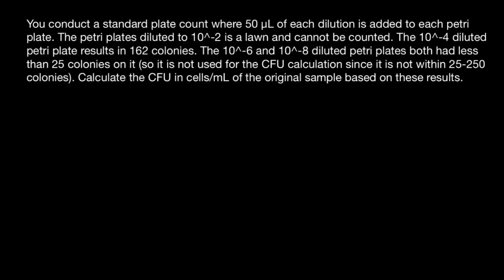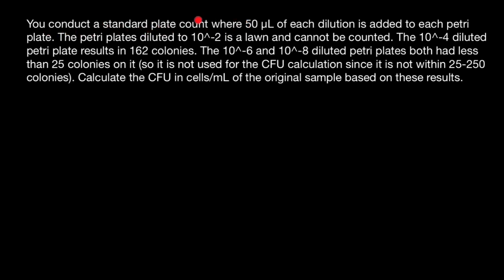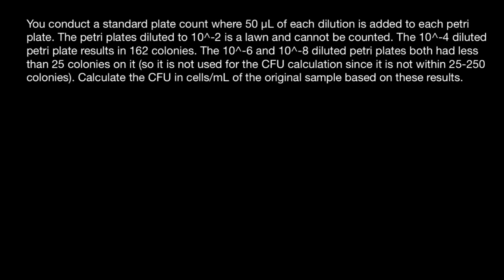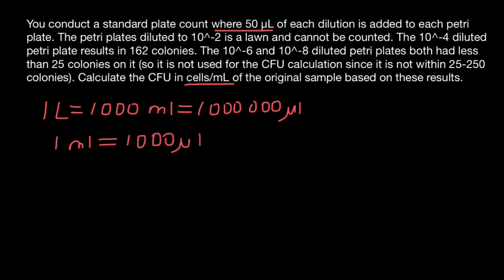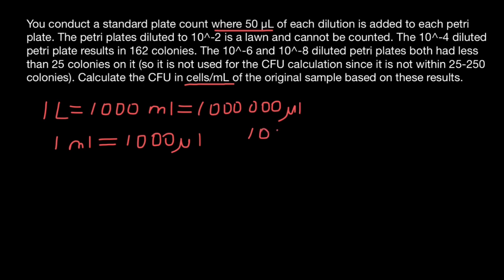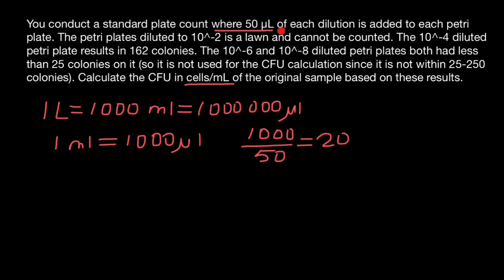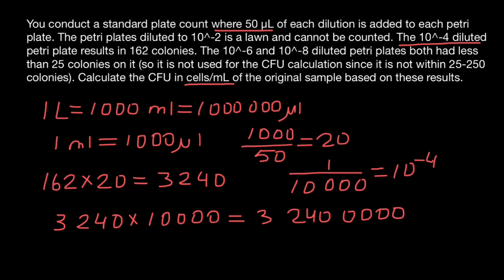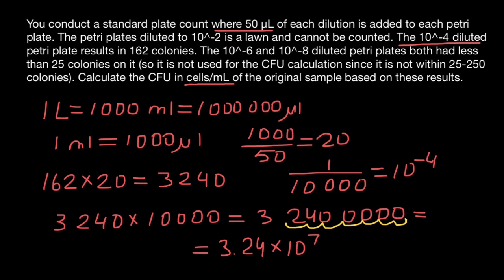CFU (Colony-Forming Units)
CFU (Colony-Forming Units) are used as a measurement in microbiology to estimate the number of viable microorganisms (such as bacteria or yeast) in a given sample. CFU is important for several reasons:

Quantification of Microorganisms: CFU provides a quantitative measure of the number of viable microorganisms present in a sample. It helps researchers and scientists understand the population density and growth potential of microorganisms in various environments.
Assessing Microbial Viability: CFU indicates the number of microorganisms capable of forming visible colonies on a specific growth medium under specific conditions. It allows researchers to distinguish viable cells from non-viable or dormant ones, providing insights into the metabolic activity and vitality of microbial populations.
Quality Control in Industrial Processes: CFU is used in industries such as food production, pharmaceuticals, and water treatment to assess the microbial quality and safety of products. By determining CFU counts, companies can monitor and ensure compliance with regulatory standards, identify potential contamination issues, and implement necessary measures to maintain product quality.
Antimicrobial Efficacy Testing: CFU is employed in evaluating the effectiveness of antimicrobial agents, such as antibiotics or disinfectants. By exposing microorganisms to these agents and measuring the reduction in CFU counts, researchers can assess the ability of the antimicrobial treatment to inhibit or eliminate microbial growth.
Environmental Monitoring: CFU counts are valuable for environmental monitoring, such as assessing microbial contamination in air, water, soil, or surfaces. By measuring CFU levels, scientists can identify potential sources of contamination, track changes over time, and develop strategies for mitigating environmental risks.
Microbial Research and Studies: CFU counts serve as a fundamental metric in microbiological research, enabling scientists to investigate microbial growth patterns, study factors influencing microbial survival and proliferation, evaluate the impact of environmental conditions on microbial communities, and develop strategies for disease control or biotechnological applications.

Problem:

You conduct a standard plate count where 50 μL of each dilution is added to each petri plate. The petri plates diluted to 10-2 is a lawn and cannot be counted. The 10-4 diluted petri plate results in 162 colonies. The 10-6 and 10-8 diluted petri plates both had less than 25 colonies on it (so it is not used for the CFU calculation since it is not within 25-250 colonies). Calculate the CFU in cells/mL of the original sample based on these results.

Solution
# of colonies counted = 162
amount of diluted sample added to the petri plate in mL = 50 μL = 0.05 mL
dilution of the petri plate counted = 10-4
Step 1: Determine the concentration of cells in the diluted sample:

(# of colonies counted on the petri plate) ÷ (amount of diluted sample added to the petri plate in mL) = CFU in diluted sample (cells/mL)

(162 colonies) ÷ (0.05 mL diluted sample added to petri plate) = 3,240 cells/mL in the diluted sample

Step 2: Determine the concentration of cells in the original sample:

(CFU in diluted sample) ÷ (dilution of the petri plate counted) = CFU in original sample (cells/mL)

(3,240 cells/mL in diluted sample) ÷ (10-4 dilution of the petri plate counted) = 32,400,000 cells/mL in original sample or 3.24 x 107 cells/mL in original sample

CFU = 32,400,000 cells/mL in original sample or 3.24 x 107 cells/mL in original sample